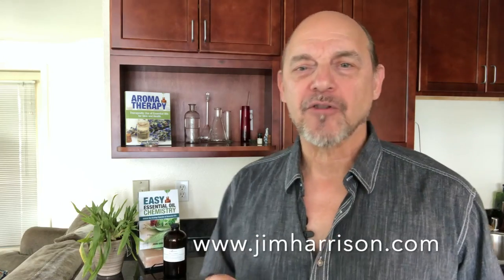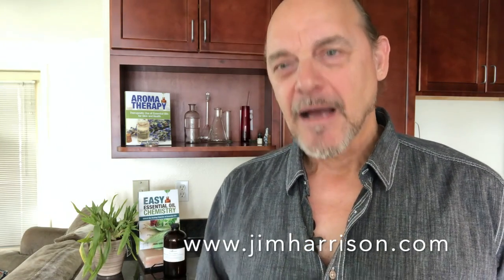Prevent Sun Damage with Botanicals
How do you use botanicals to prevent sun damage? A high antioxidant "rainbow diet" is where to start. Supplement the diet and use antioxidant extracts topically. Do this everyday.